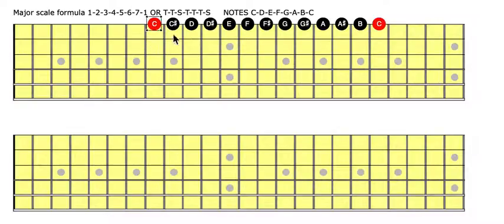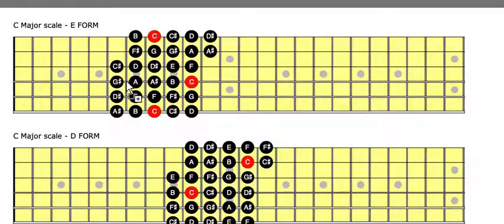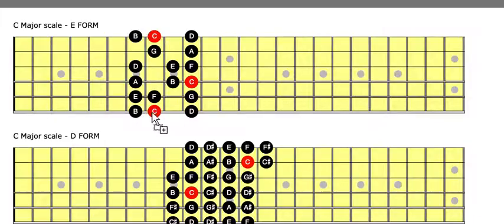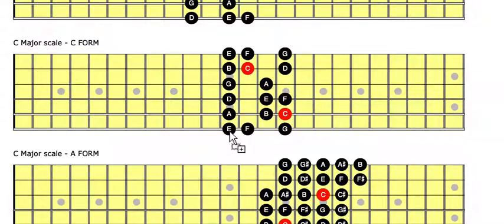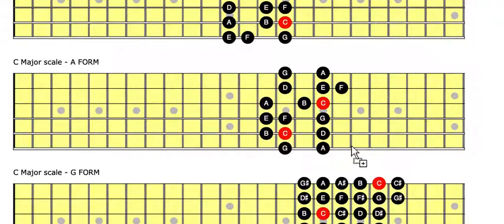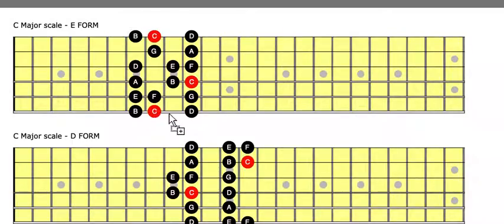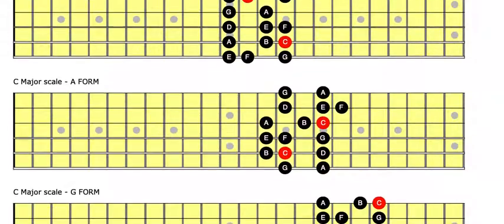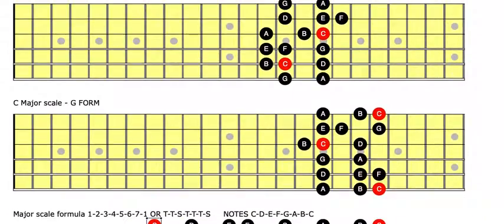AFRICAN LEAD GUITAR THE C MAJOR SCALE CONSTRUCTED FROM THE C CHROMATIC SCALE THE EDCAG SYSTEM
Relax as you watch this video unfolding on your device. The video talks about how you create the EDCAG or CAGED system chord shapes on the fretboard so that you can study how notes are arranged. The forms or shapes created are all movable and will allow you to study the major scale for all the 12 keys on the music alphabet. If you have any questions, you are welcome to ask and I will get back to you quickly.